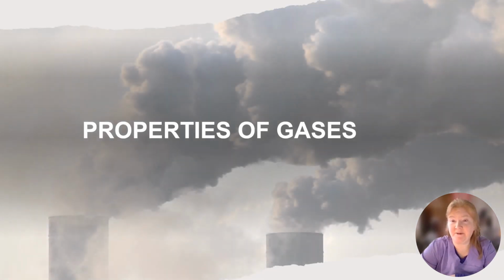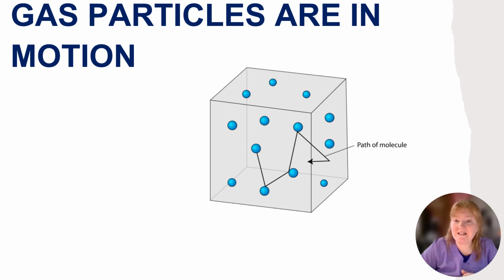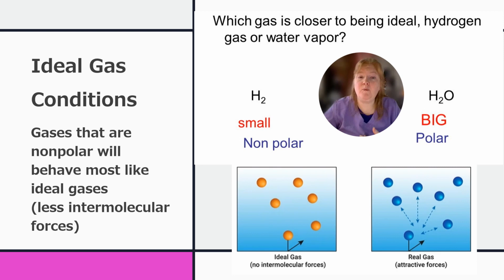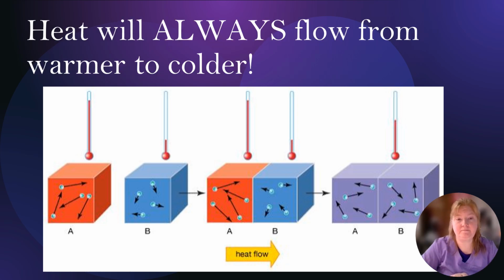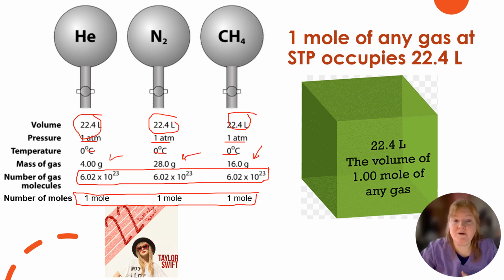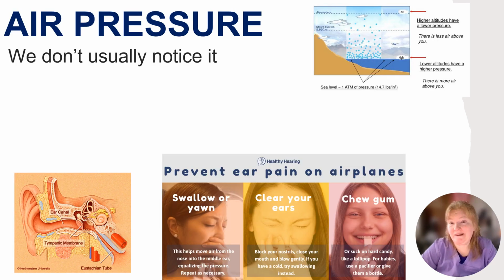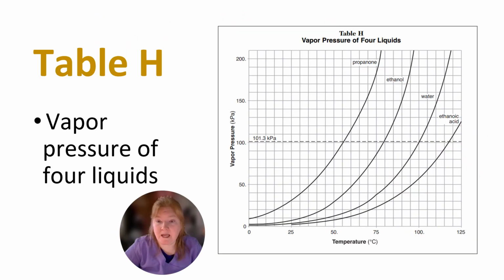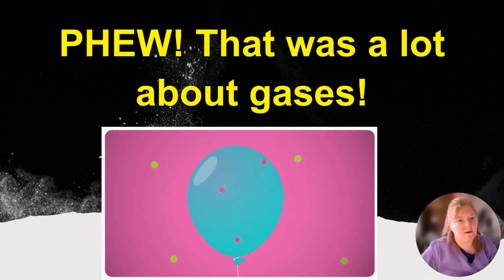Gas Properties: All About Gases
This video goes through a wide assortment of gas properties. This includes density, volume, shape, gas pressure, vapor pressure, volume of one mole, Avogadro's Law, Kinetic Molecular Theory, ideal gases, real gases and more!